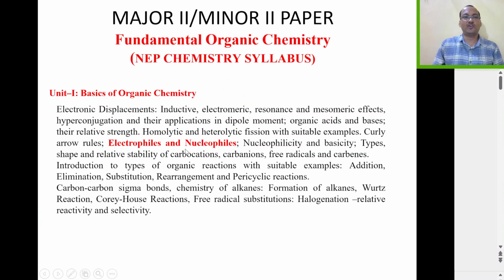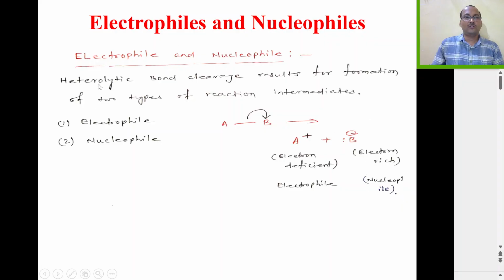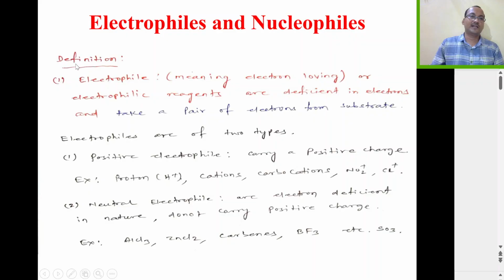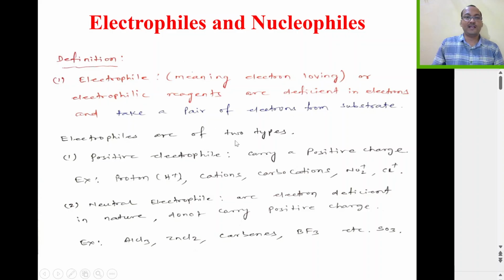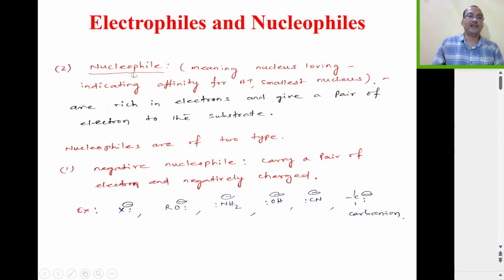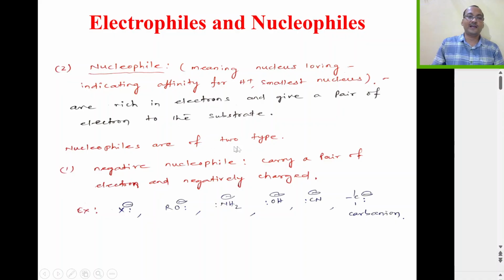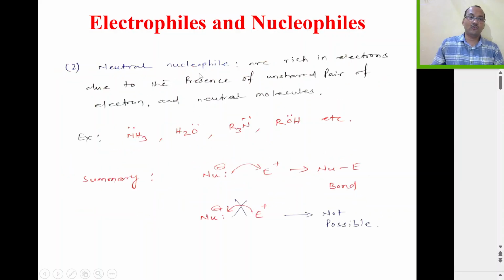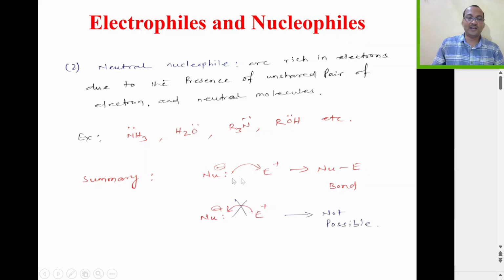ELECTROPHILES AND NUCLEOPHILES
UG MAJOR CHEMISTRY
#3 MAJOR CHEMISTRY
MINOR II CHEMISTRY
CHEMISTRY LIVE UG PG
BASICS OF ORGANIC CHEMISTRY
FUNDAMENTALS OF ORGANIC CHEMISTRY